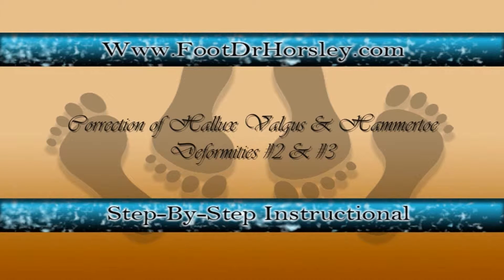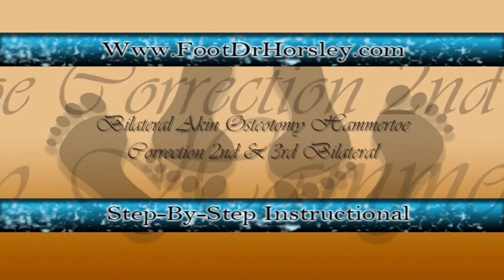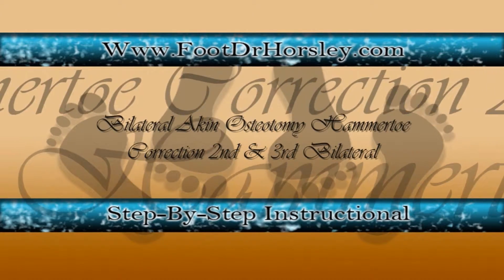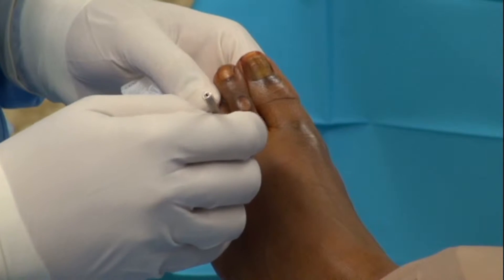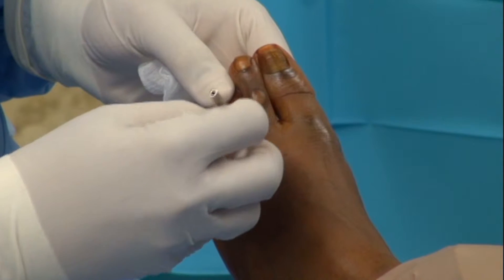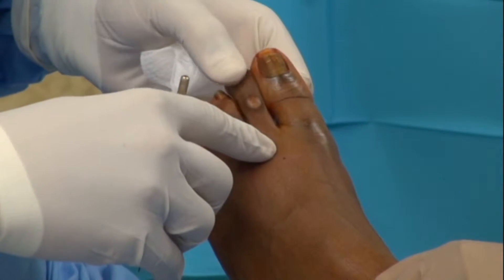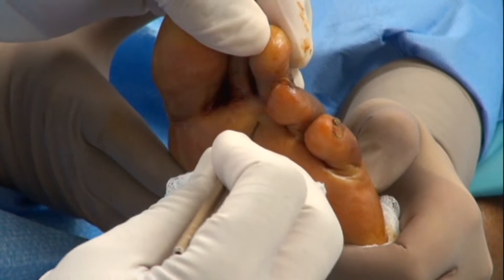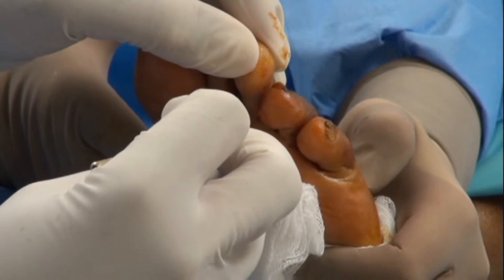Bilateral Akin Osteotomy Hammertoe Correction (With X-Rays)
A demonstration of how to perform the minimal invasive surgery podiactric technique, Bilateral Akin Osteotomy Hammertoe Correction. The full-length version of the video can be purchased Thank you & enjoy.